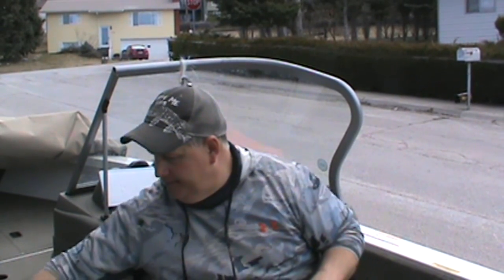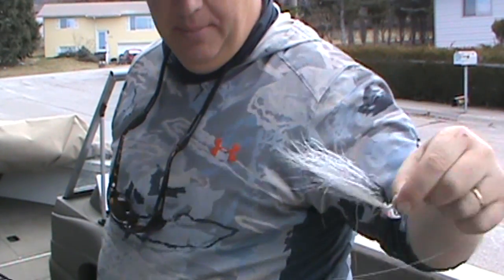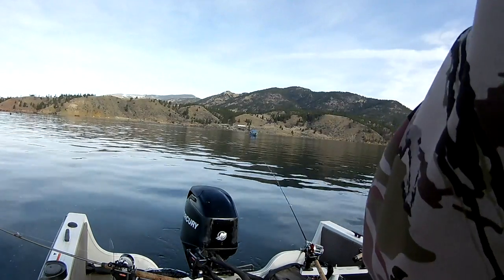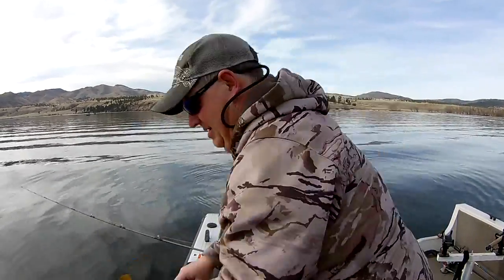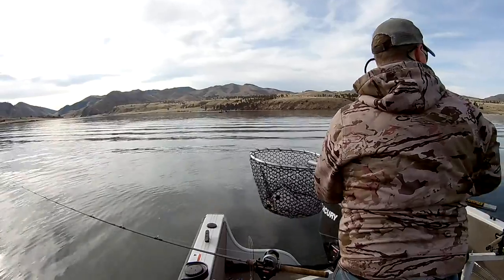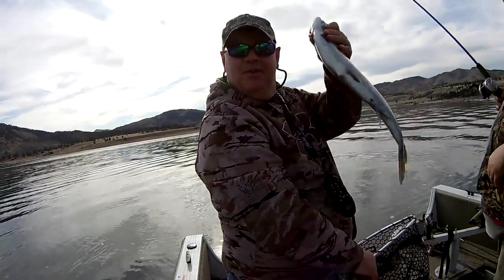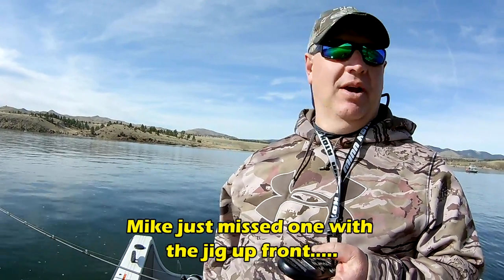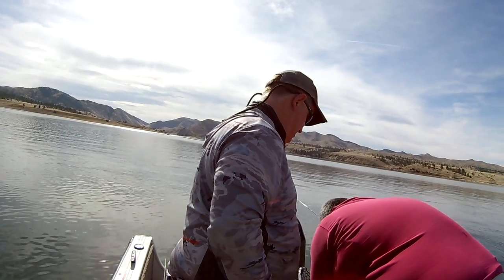Montana Holter Reservoir Madness Bite Me Flies TV Episode 4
First trip of 2017 to the Gates of the Mountains, and boy was it great!!! Doubles and tripples on big rainbow trout! Holter is known for its great Rainbow Trout fishery, and you will see that it can be crazy trying to run more than two rods when you hit a school of active fish.

We were initially trying to catch Walleye running bottom bouncers and smilie blades tipped with night crawlers, but those rainbows just wouldn't leave them alone.